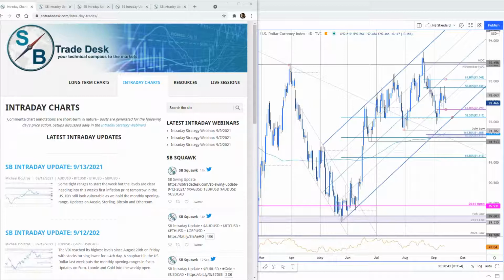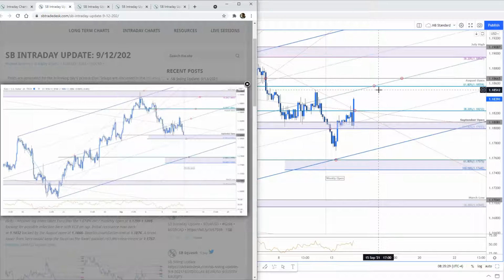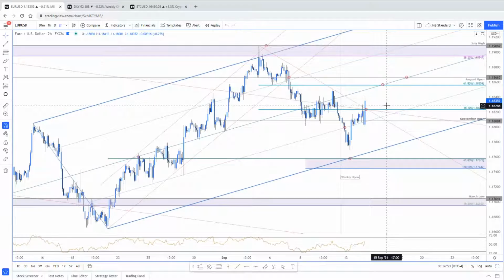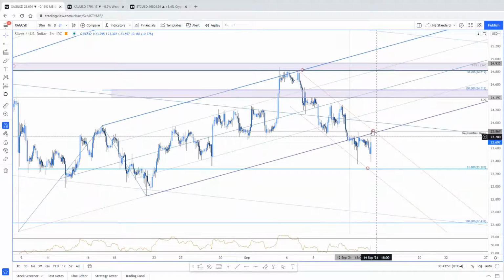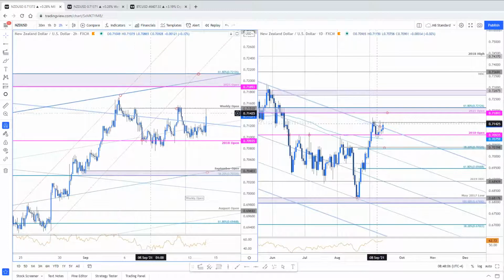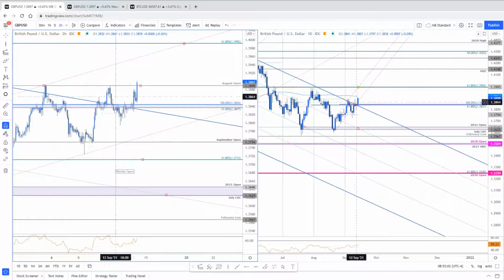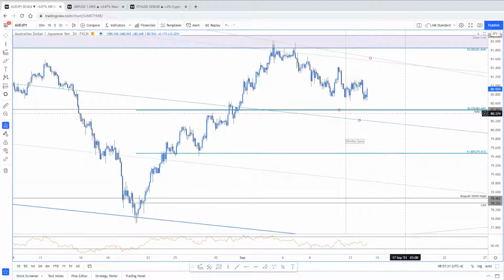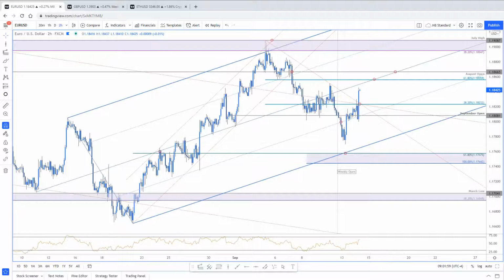Intraday Strategy Webinar: 9/14 2021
Market Outlook with Technical Strategist and Co-Founder Michael Boutros.